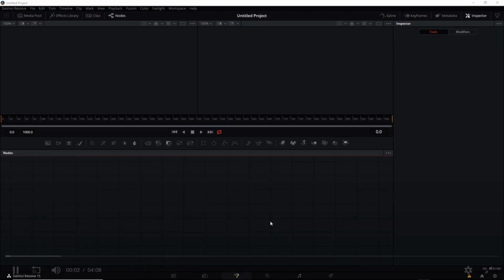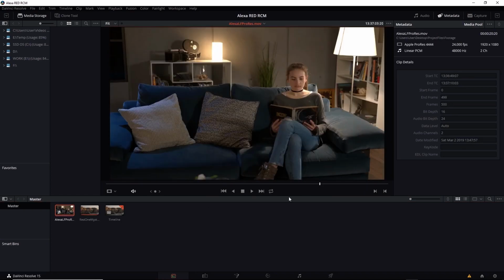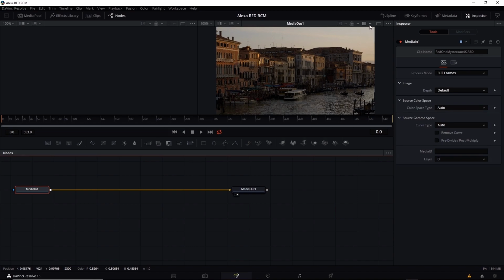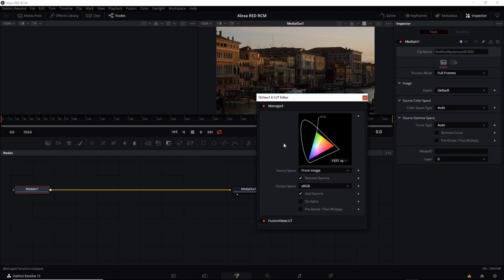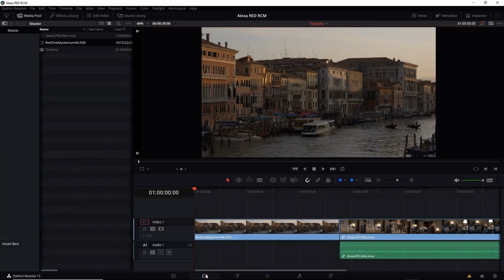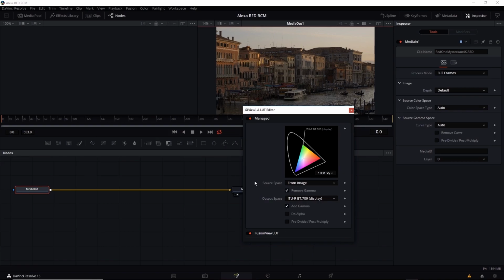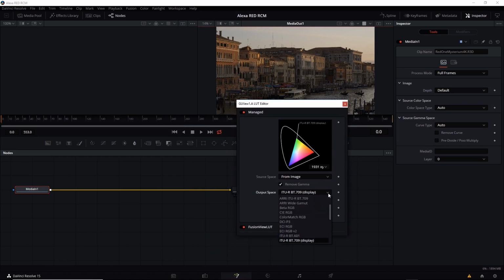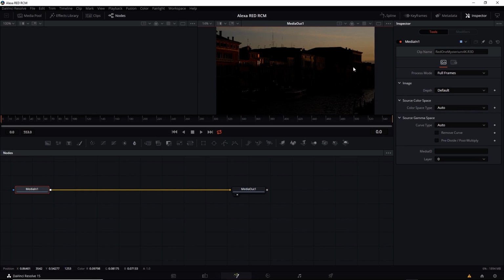COLOR MANAGEMENT 9